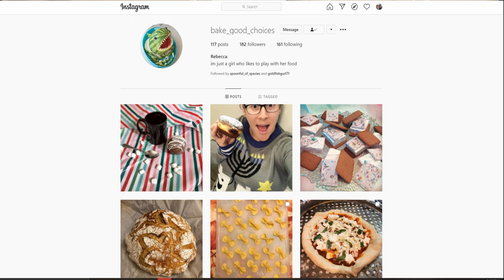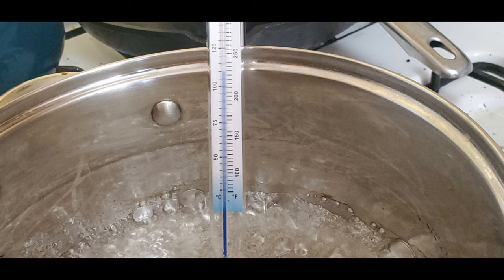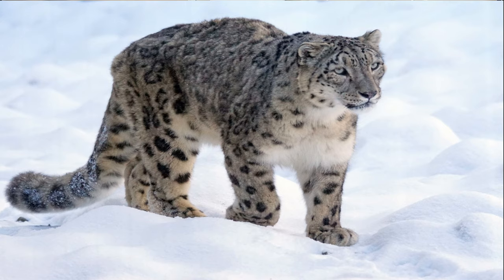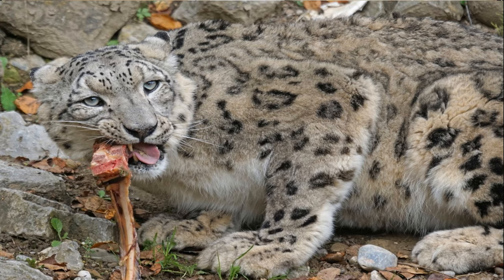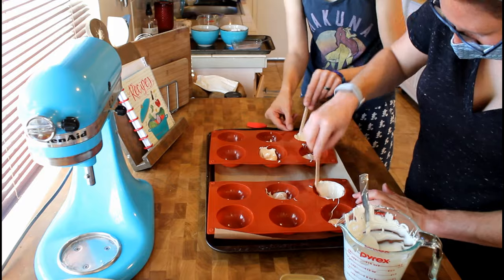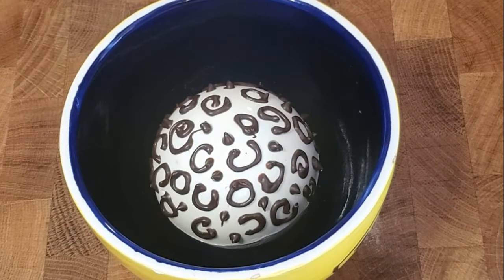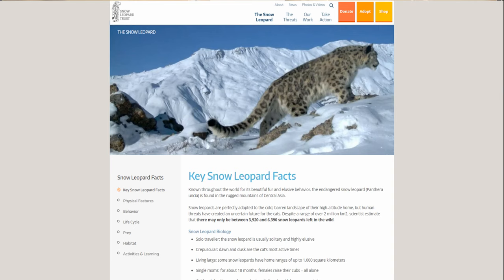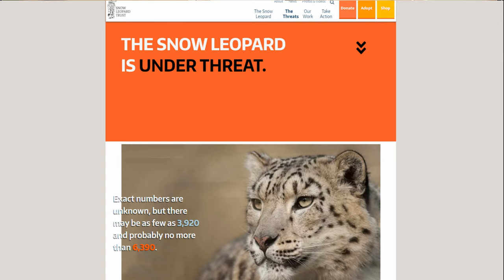Snow Leopard Hot Cocoa Bombs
Visit Bake_Good_Choices on Instragram!

Check out Snow Leopard Trust at snowleopard.org